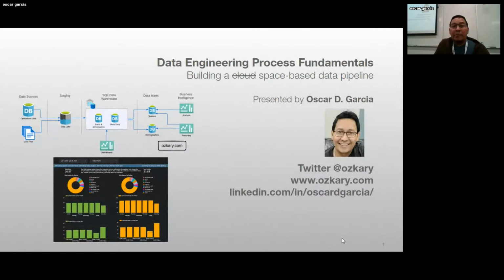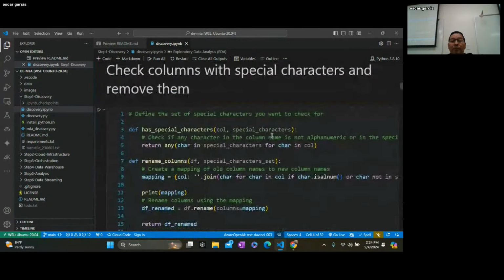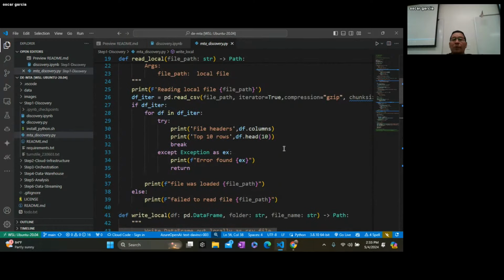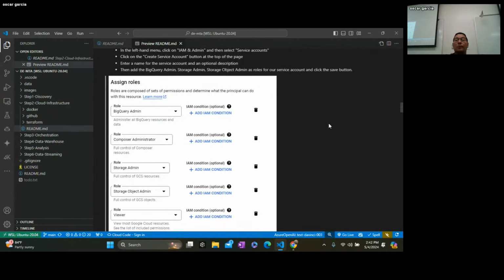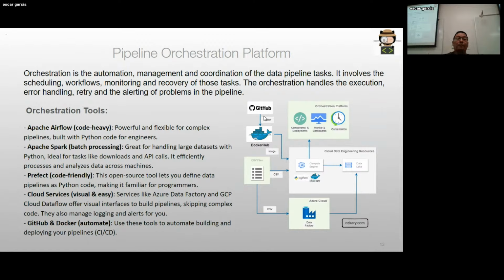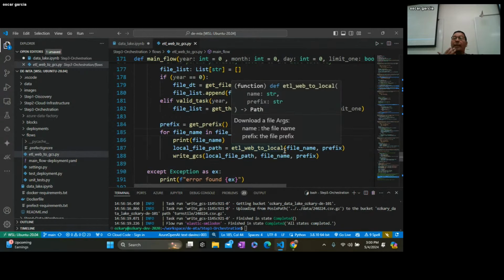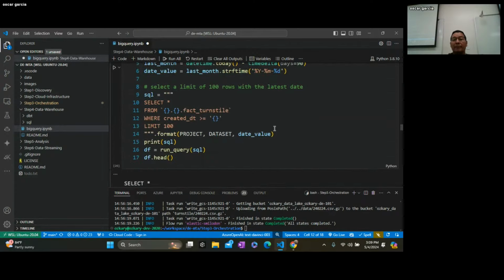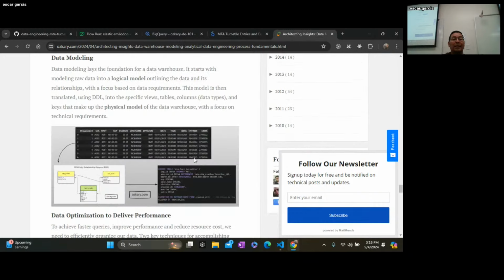Streamlining Data Flow: Building Cloud-Based Data Pipelines - Data Engineering Process Fundamentals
Welcome, data engineers! Today, we delve into the world of cloud-based data pipelines, the backbone of efficient data movement within your organization. As a continuation of our Data Engineering Process Fundamentals series, this session equips you with the knowledge to build robust and scalable data pipelines leveraging the power of the cloud. Throughout this presentation, we'll explore the benefits of cloud-based solutions, delve into key design considerations, and unpack the process of building and optimizing your very own data pipeline in the cloud.

This event is both online and in-person event, part of the SQL Saturday Jacksonville Conference.
This session guides you through the essential stages of building a cloud-based data pipeline:

Agenda:

Discovery: We'll embark on a journey of discovery, identifying data sources, understanding business needs, and defining the scope of your data pipeline.

Design and Planning: Here, we'll transform insights into a well-defined blueprint. We'll discuss architecture considerations, data flow optimization, and technology selection for your cloud pipeline.

Data Pipeline and Orchestration: Get ready to orchestrate the magic! This stage delves into building the pipeline itself, selecting the right tools, and ensuring seamless data movement between stages.

Data Modeling and Data Warehouse: Data needs a proper home! We'll explore data modeling techniques and the construction of a robust data warehouse in the cloud, optimized for efficient analysis.

Data Analysis and Visualization: Finally, we'll unlock the power of your data. Learn how to connect your cloud pipeline to tools for insightful analysis and compelling data visualizations.

Why Attend:

Process Power: Learn a structured, process-oriented approach to building and managing efficient cloud data pipelines.

Data to Insights: Discover how to unlock valuable information from your data using Python for data analysis.

The Art of Visualization: Master the art of presenting your data insights through compelling data visualizations.

Future-Proof Your Skills: Gain in-demand cloud data engineering expertise, including data analysis and visualization techniques.

This session equips you with the knowledge and practical skills to build a data pipelines, a crucial skill for data-driven organizations. You'll not only learn the "how" but also the "why" behind each step, empowering you to confidently design, implement, and analyze data pipelines that drive results.

Chapters:

0:00:00 Welcome to Data Engineering Process Fundamentals
0:02:19 Phase 1: Discovery
0:19:30 Phase 2: Design and Planning
0:33:30 Phase 3: Data Pipeline and Orchestration
0:49:00 Phase 4: Data Modeling and Data Warehouse
0:59:00 Phase 5: Data Analysis and Visualization
1:01:00 Final Thoughts